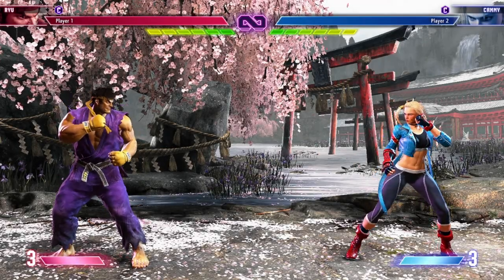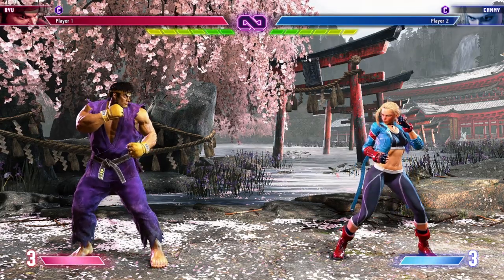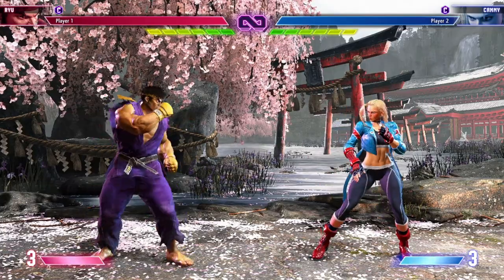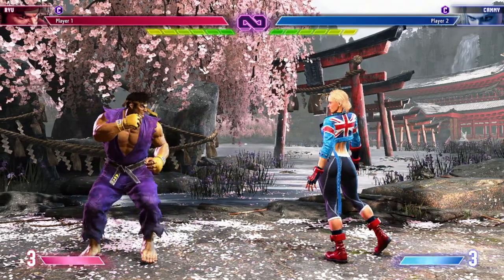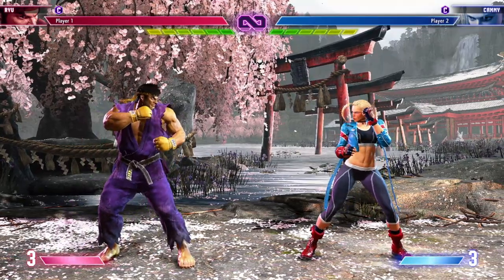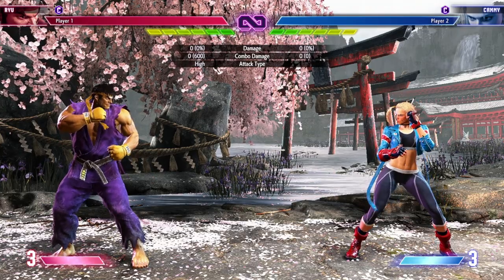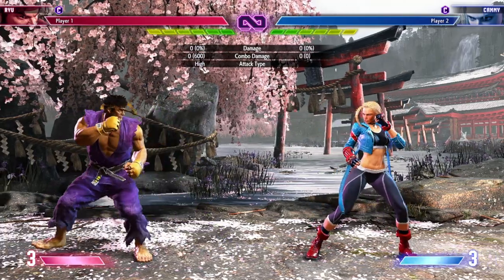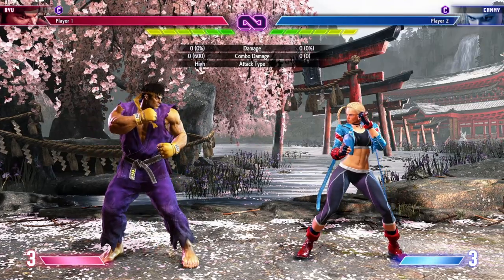How To Improve Your Neutral And Spacing | Street Fighter 6 Tutorial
I go over 3 important aspects that can improve your neutral game. This will take some time to get good at, so enjoy the journey. Fighting games are a marathon, not a sprint.

0:00 - 0:18 Intro
0:19 - 0:42 What Is The Neutral Game?
0:43 - 3:02  Using Movement
3:03 - 4:40 Whiff Punishing/ Spacing Traps
4:41 - 6:10 Using Shotos/ Fireballs In Neutral
6:11 - 7:33 Fighting Games Are Rhythm Games